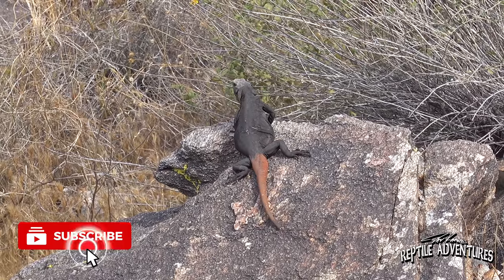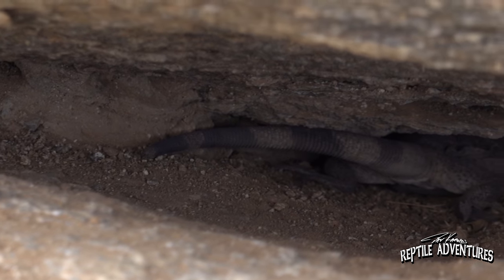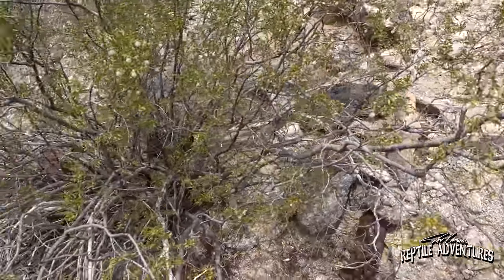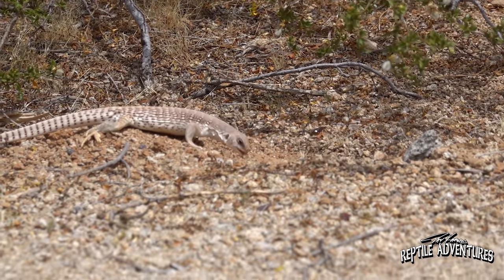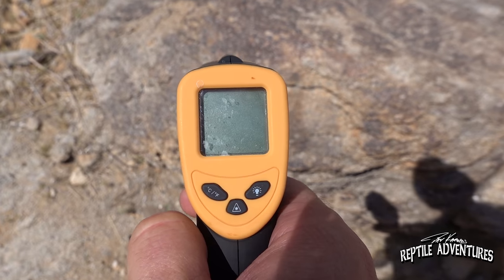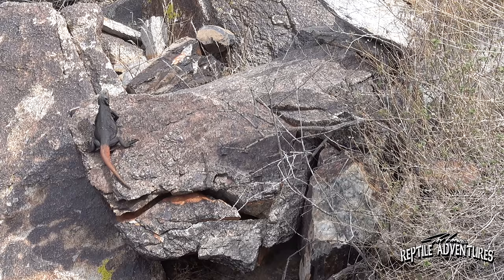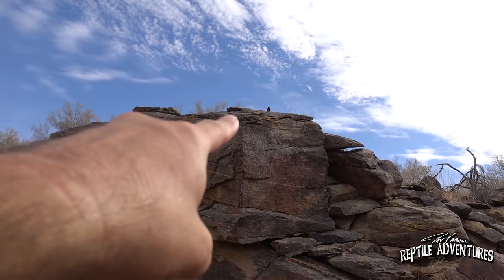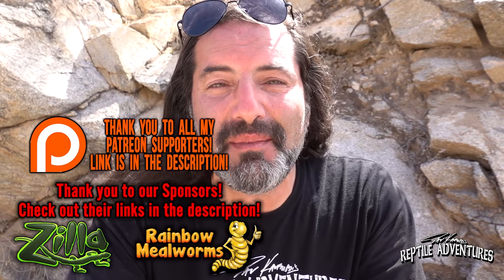CHUCKWALLAS (and other DESERT LIZARDS) IN THE WILD! Are we keeping them correctly?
Chuckwallas are amazing reptiles, but why don't more people work with them as well as other desert lizards? If there was more information on these amazing lizards, more keepers might work with them. So in this video, we explore how chuckwallas and other desert lizards are living in the wild so we better know how to care for them in our homes.

★ BRAND NEW ADVENTURE CHANNEL COMING MAY 7th! ★

Check out Dāv Kaufman’s Animal Adventures as well!